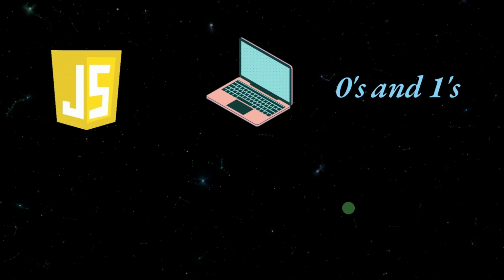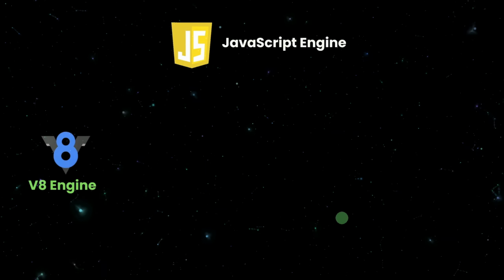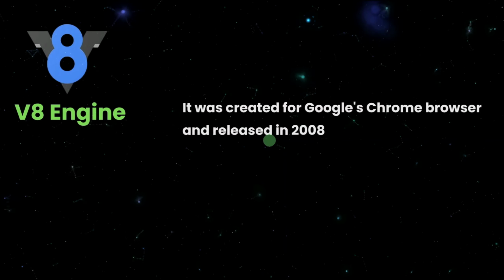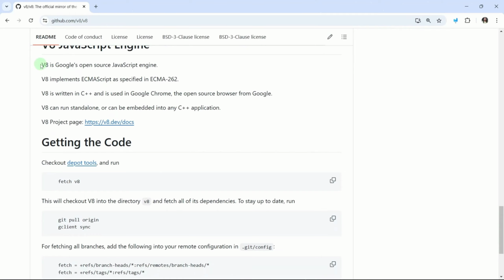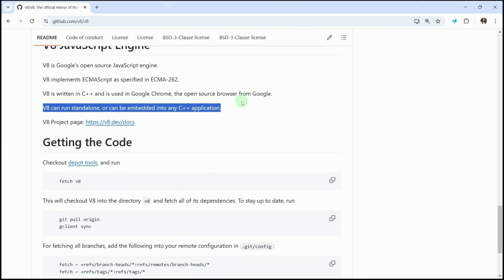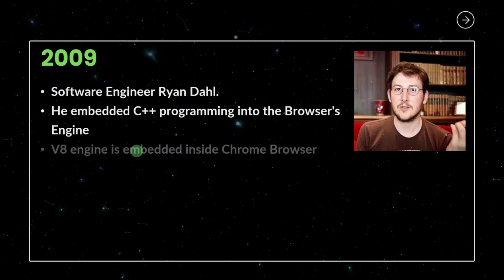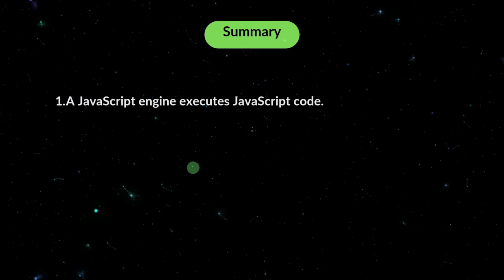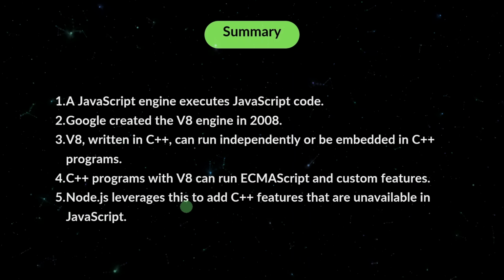Node.js Tutorial #8 : Chrome V8 Engine : The Heart of Modern JavaScript Explained 🧑‍💻